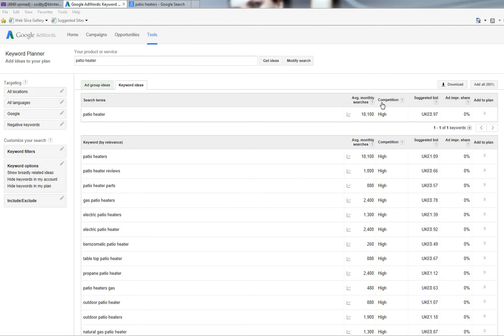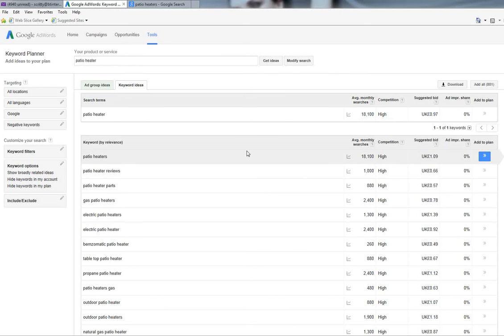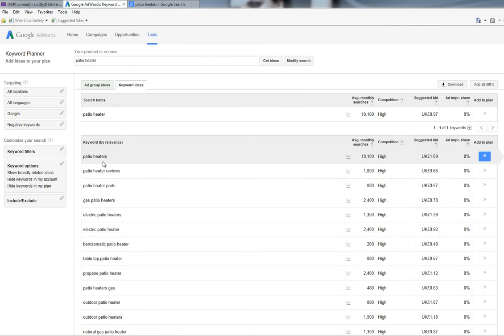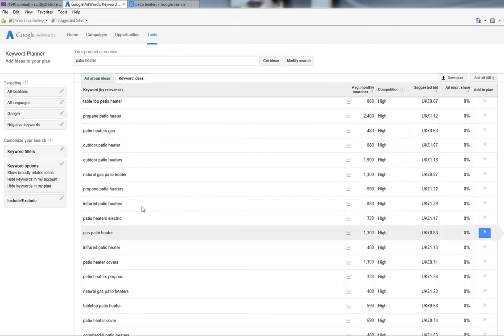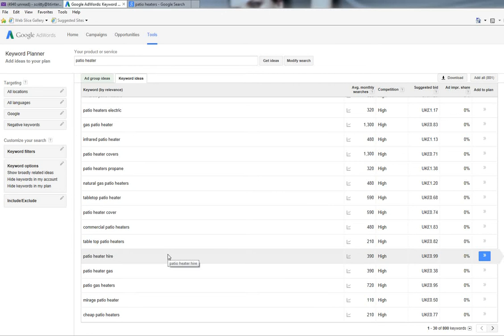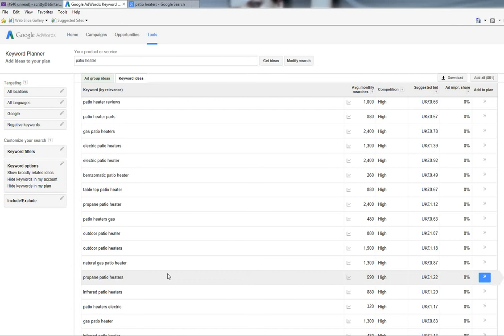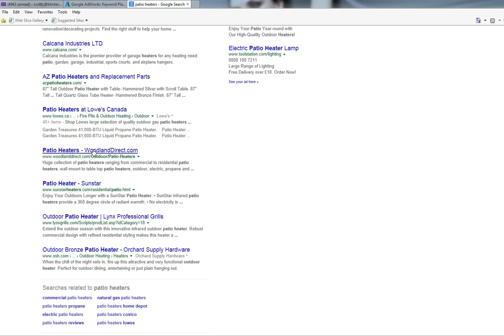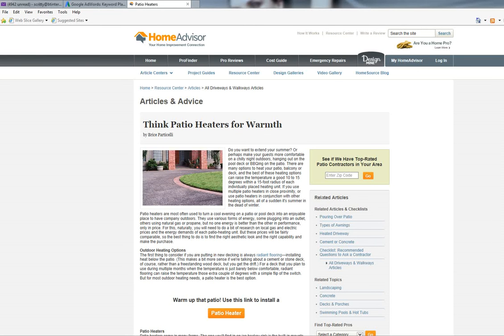Establishing Your Onsite Content For Keyword Relevance In 2014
It used to be easy. Set up a site, spam your keyword to about 6-7% then fire links at the URL with targeted anchor text. Job done.
Now it's a lot more complex and requires a (sorry for using this word) "holistic" approach.
That's not to say you still can't become a highly effective internet marketer using these SEO techniques. In fact with many lazy marketers leaving the field claiming that they can't make money (presumably using their old "ram and spam" methods) it's really never been easier.
So while lazy marketers run off and QQ that their lowest common denominator methods don't work any more, let's see how EFFECTIVE marketers rank sites in 2014